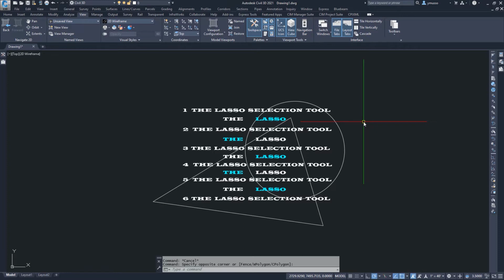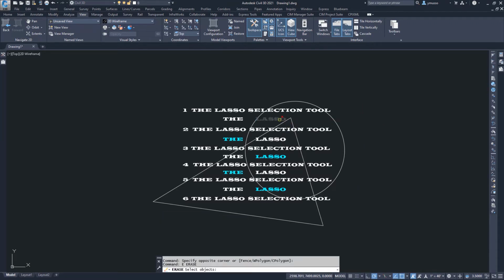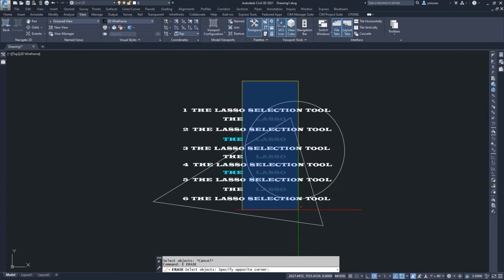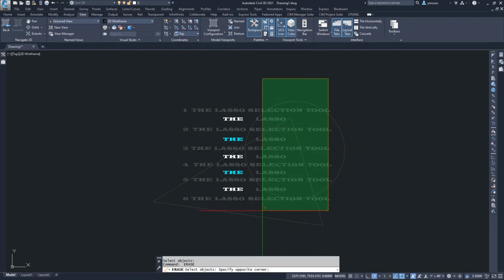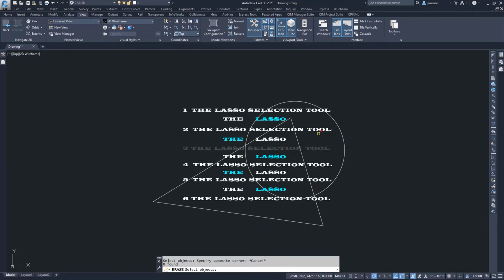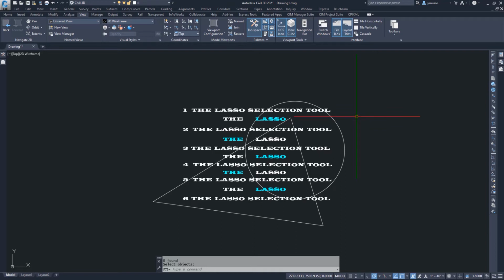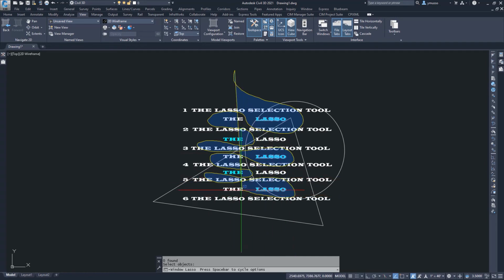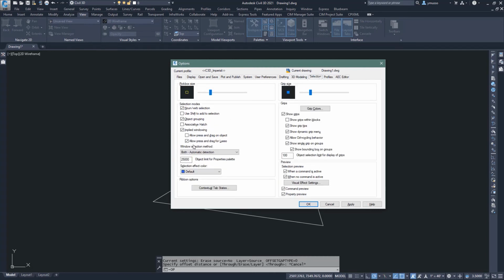Using the Lasso Selection Tool in Civil 3D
In this video, learn the different applications for the lasso selection tool in Civil 3D-- including disabling it if you wish.